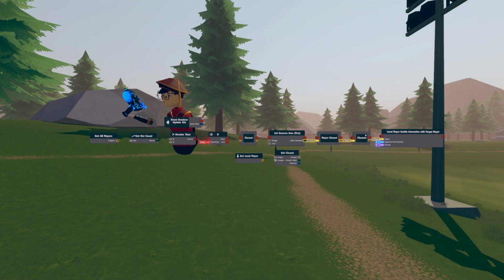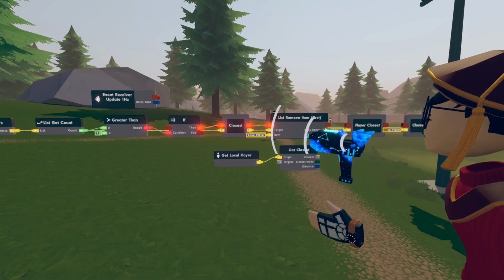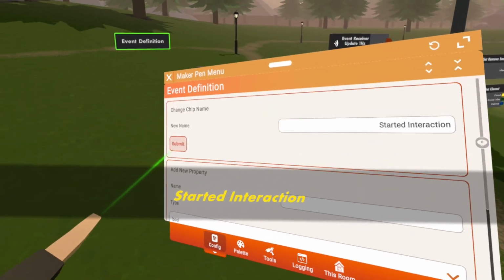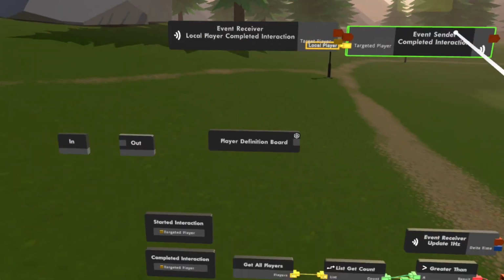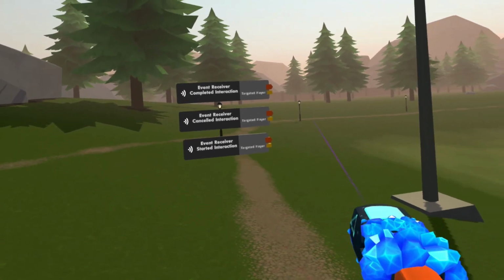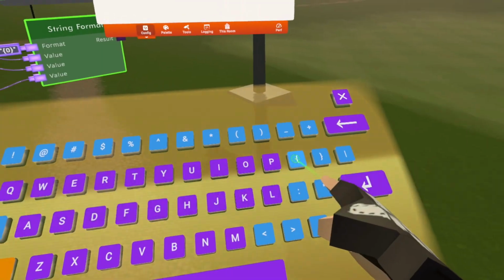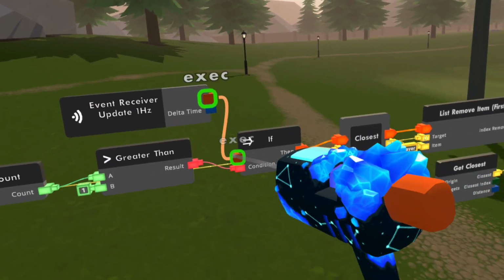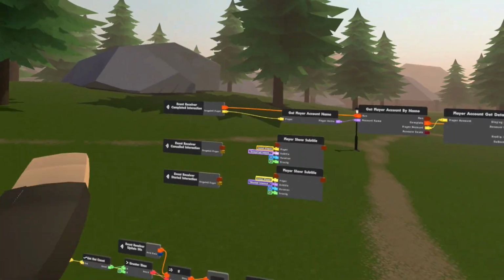How To: Player Interactions | Rec Room Intermediate Tutorial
In this tutorial, I’ll walk you step by step through how to create clean, responsive player interaction systems, so your players can actually engage with your game instead of just standing in it.

By the end, you’ll understand how interactions work and how to build ones that feel smooth, intentional, and polished.